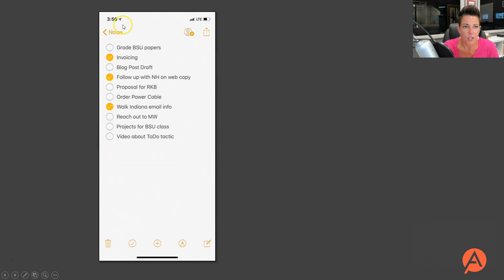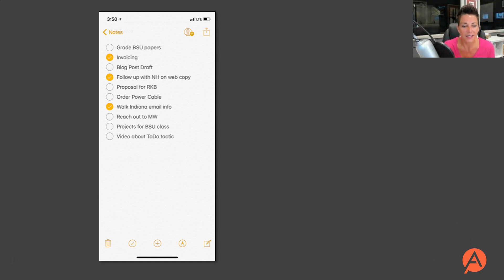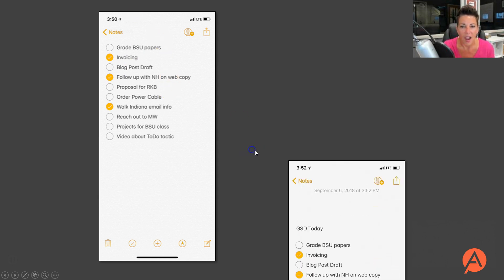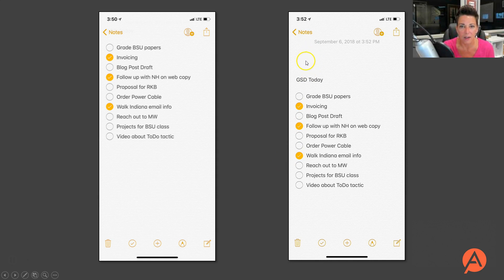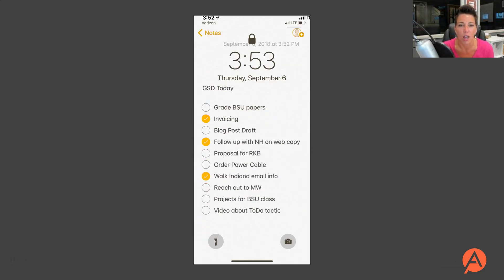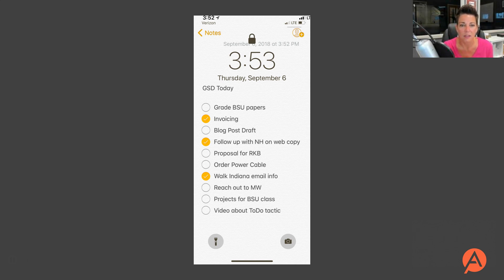How to use iPhone Notes for Daily Reminders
Learn this super cool and mostly unknown feature on your iPhone right in the Notes app. Create a to-do list but use the trick I show you to keep it front and center so you have a visual reminder all day long to get your stuff done!

In this video I mention two of my favorite project management apps and how I use them differently.

Trello is a great app for brainstorming your ideas. You can sign up with my

The other app I mention and use is Asana. This is the app I use with my team to manage tasks to get projects completed.